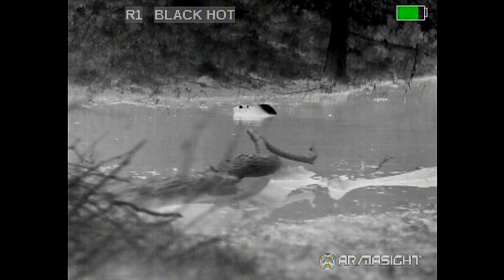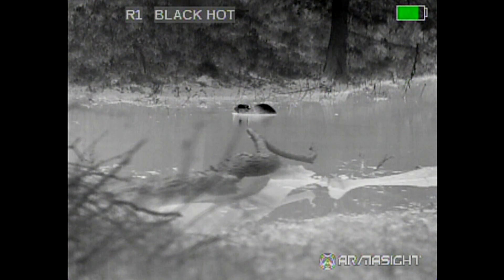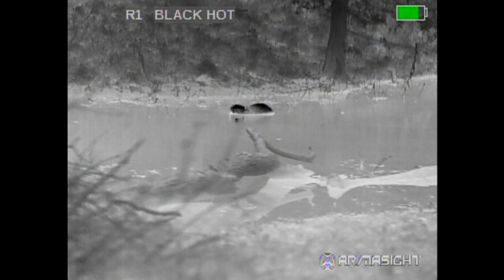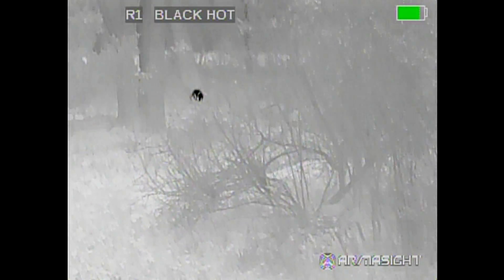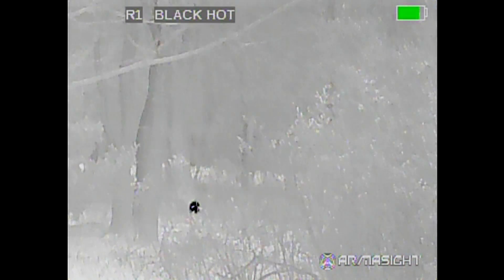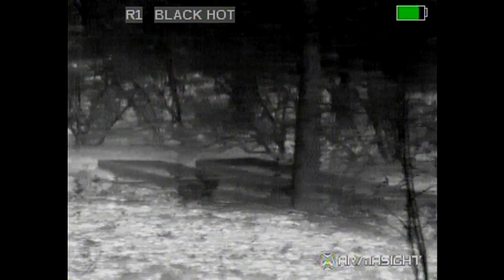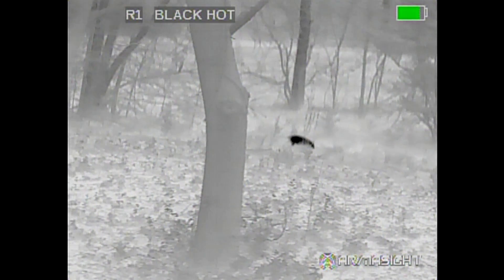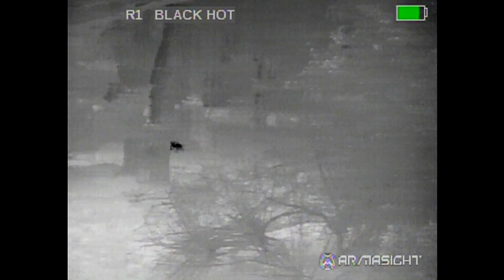Armasight 75mm Zeus latest firmware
Latest firmware for the standard line.